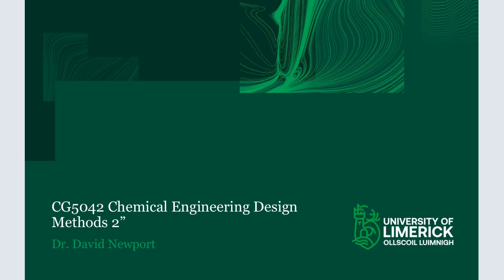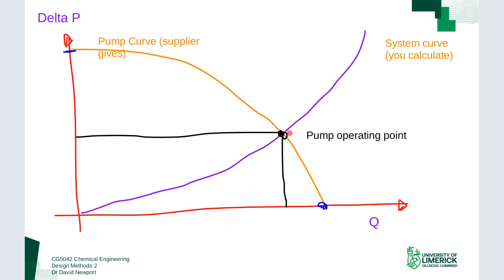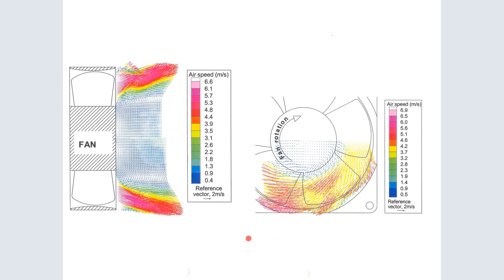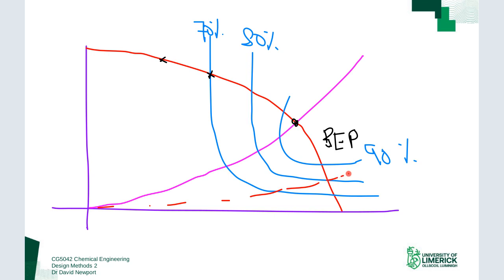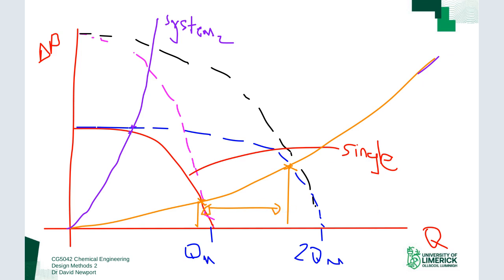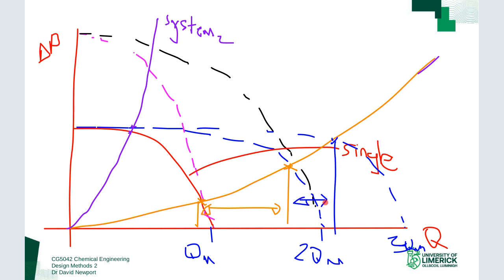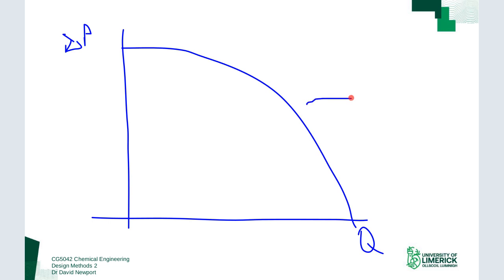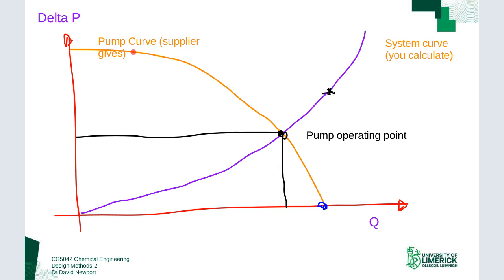CG5042 Pumps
Lecture overview of pump and system curve as design decision point for Pump and System matching.  Also covers pump speed scaling, pump power estimation and the use of pumps in series and parallel. Pump curves for Centrifugal, Axial and Positive Displacement Pump types is also discussed.
Content forms part of CG5042 Chemical Engineering Design Methods 2 at the University of Limerick